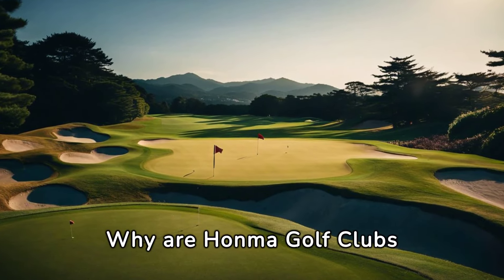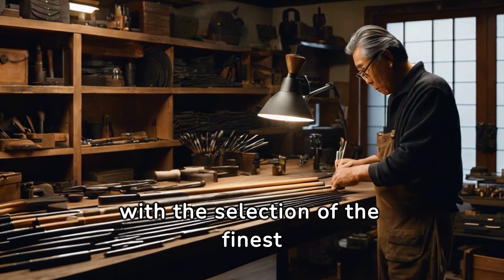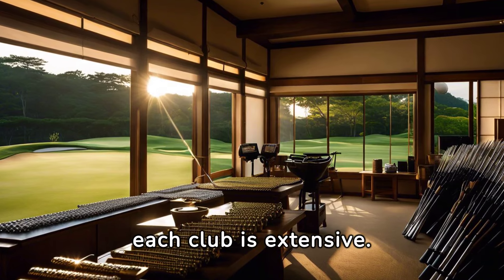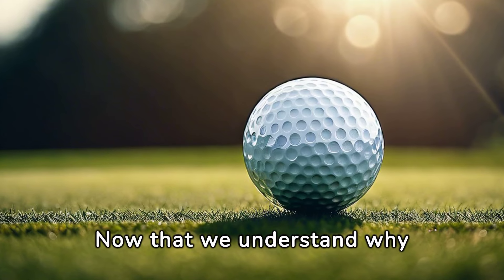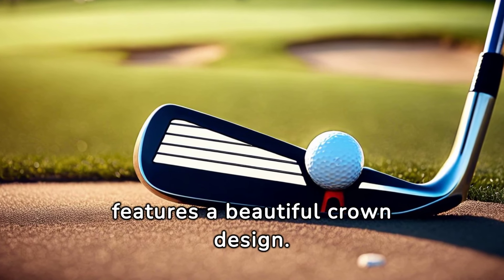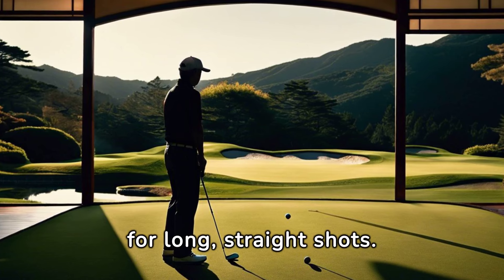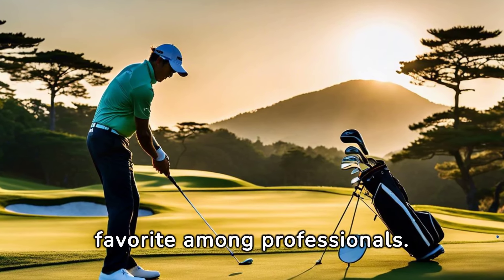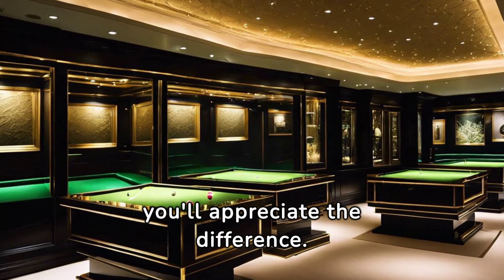Invest in Your Swing: The Elite Homa Golf Experience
🏌️‍♂️ Embark on an exclusive journey into the realm of luxury golf with our "Invest in Your Swing: The Elite Homa Golf Experience" video. Ever wondered why Homa golf clubs from Japan carry such a lavish price tag? We're peeling back the layers of this opulent enigma to explore the intricate world of Homa's craftsmanship and innovation.

As we delve into the making of these prestigious clubs, discover the meticulous process that sets Homa apart. Each club is a masterpiece, handcrafted by a 'takumi' - a master artisan whose dedication to perfection is unrivaled. There's no assembly line here, only passionate creation, piece by unique piece.

Witness how Homa's unwavering pursuit of excellence extends to rigorous quality control and cutting-edge research and development. We'll showcase some of the most sought-after Homa clubs, like the Fstar series and the Beres S-06 iron set, revealing what makes them not just tools, but treasures of the golfing world.

This video isn't just about the allure of Homa golf clubs; it's an affirmation that investing in your swing with these works of art can transform your game. Join us as we unveil the secret behind their extraordinary cost and how they can elevate every stroke.

Ready to experience golfing opulence like never before? Swing into the comments to share your thoughts or ask questions about the lavish Homa golf experience.

Golf aficionados, your quest for perfection starts here. Thank you for being part of our voyage into the exquisite world of Homa golf clubs. Your next tee-off could be a swing steeped in sophistication. Keep swinging in style! 🏌️‍♀️

CHAPTERS:
0:00 - Honma Golf Clubs Cost
0:28 - Honma Craftsmanship Process
1:32 - Priciest Honma Golf Equipment
3:12 - Honma Clubs Value Assessment